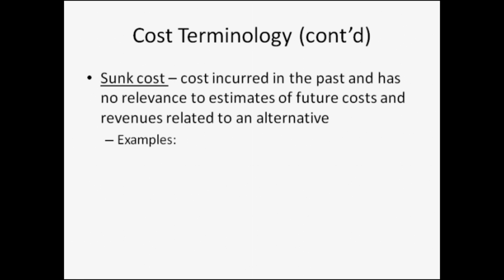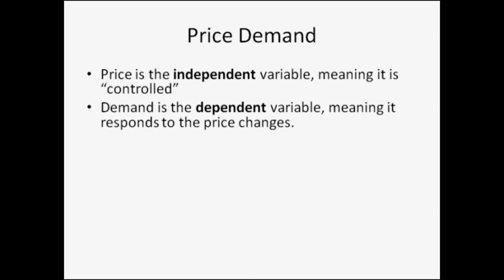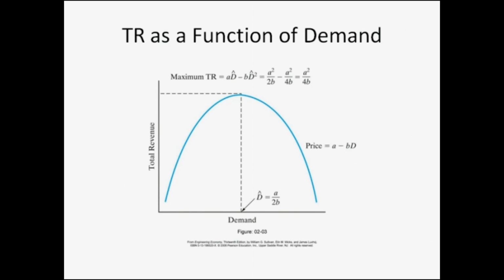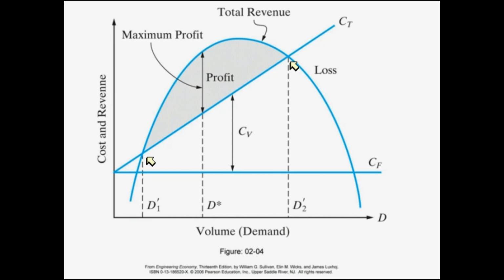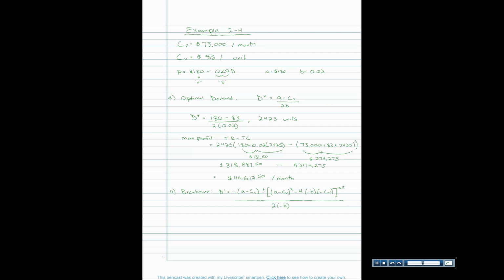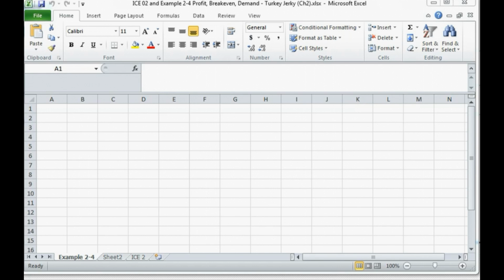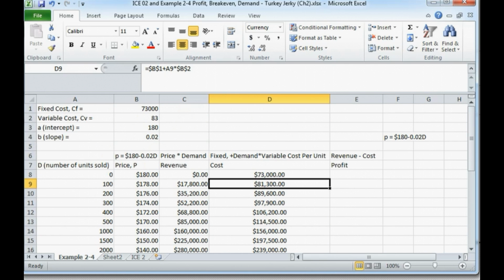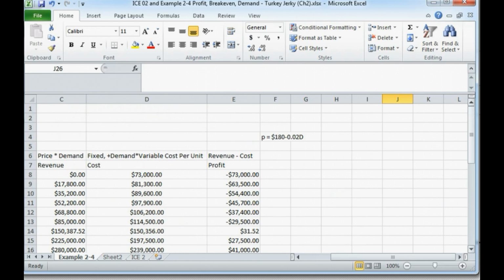ENGR 221 - Lecture 2 (1/23/2013)